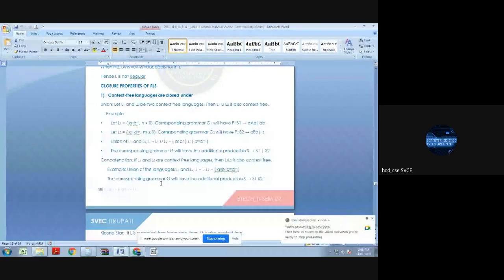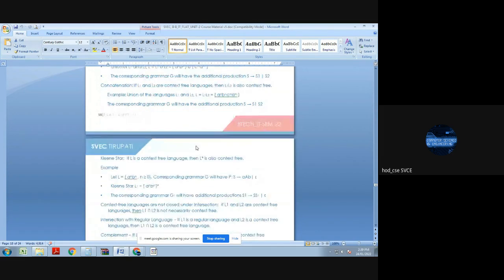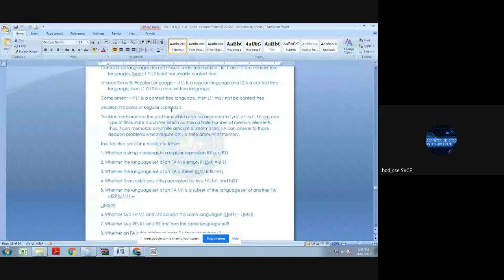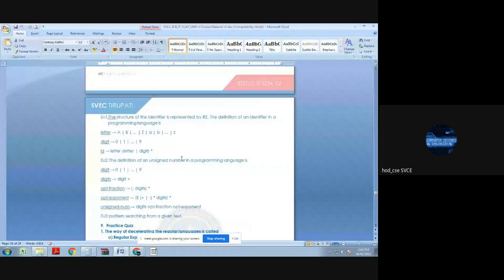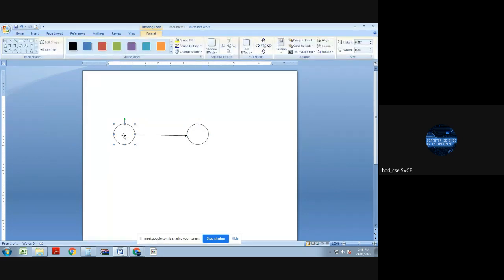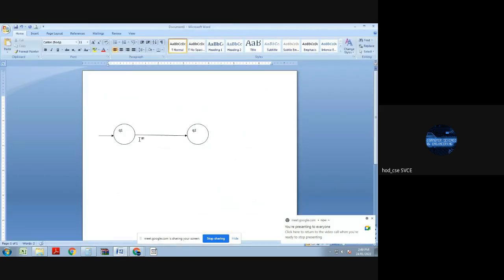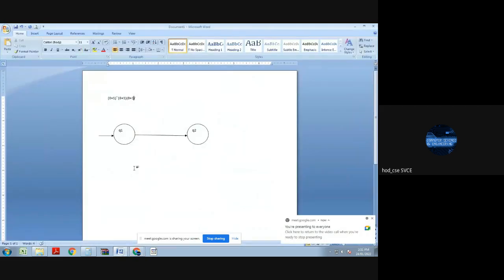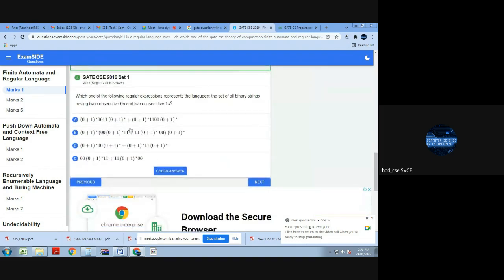SVCE_PRERANA_CSE_FLAT